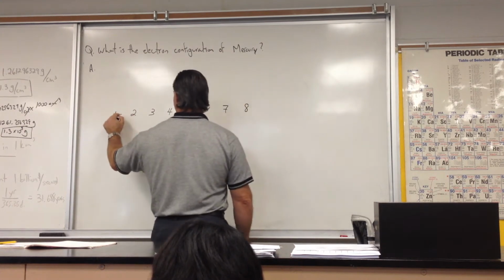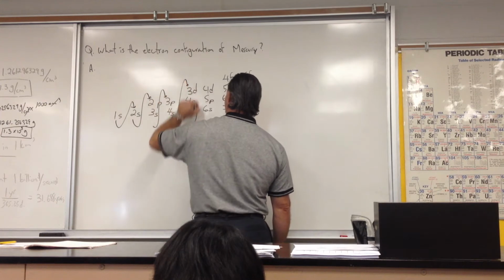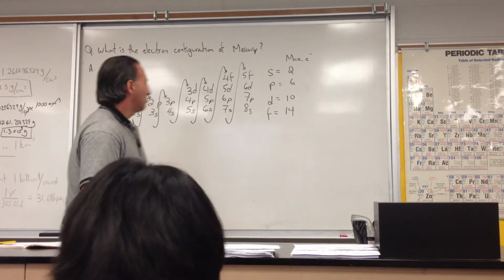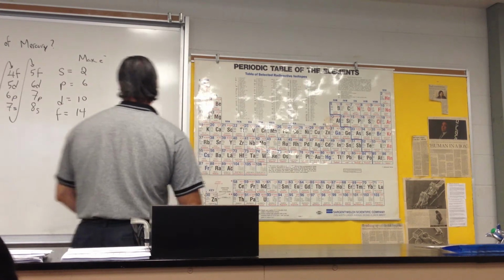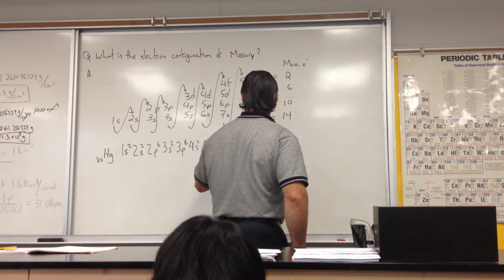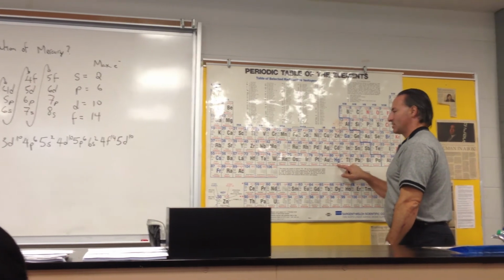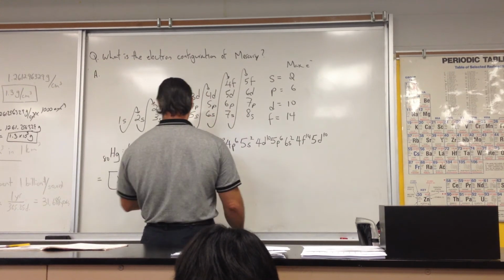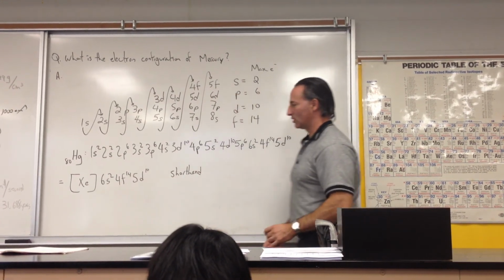How to Write the Electron Configuration of Mercury.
A mnemonic is described which makes it easy to remember the order of shell-filling in atoms. An example is worked out using mercury. The mnemonic is one I developed myself, which is easier to memorize because of its triangular shape. The electron configuration of the atoms represent solutions to the Schrodinger wave equation. Each number implies size and shape of the orbitals surrounding the hydrogen atom.